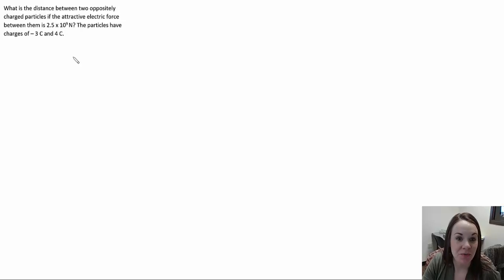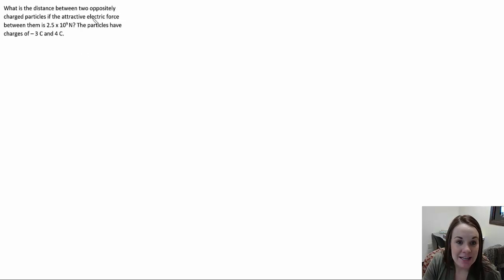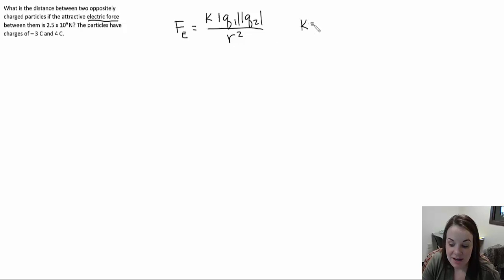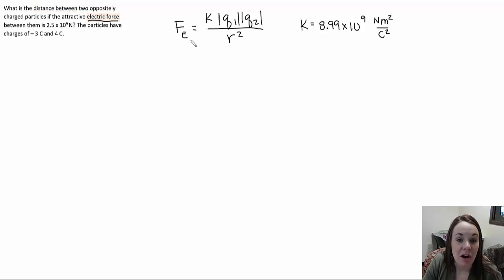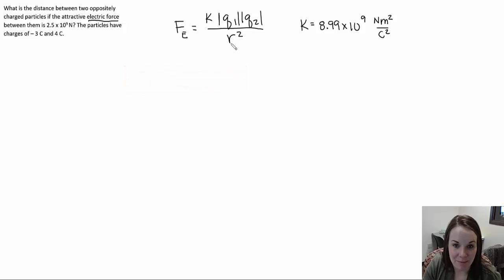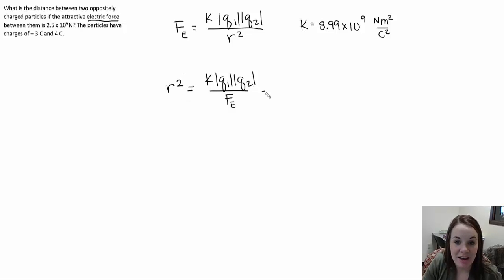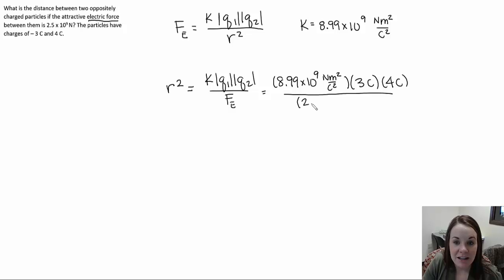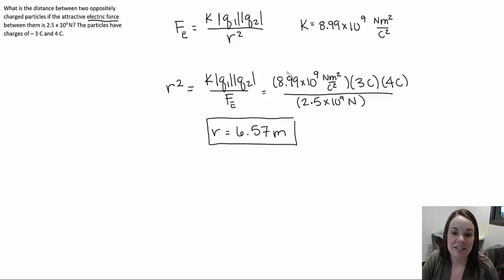Electricity: Electrical Force